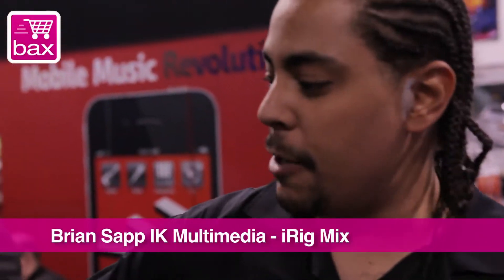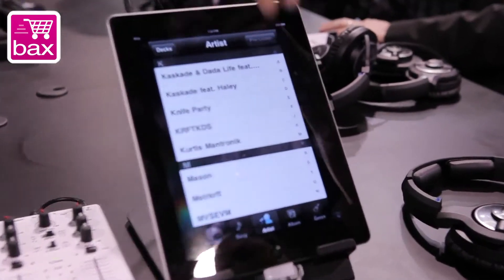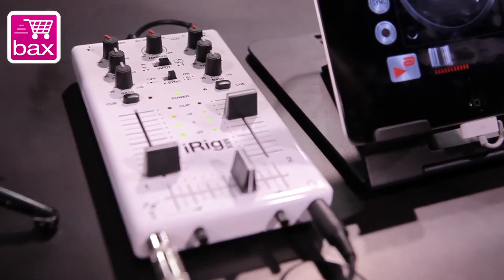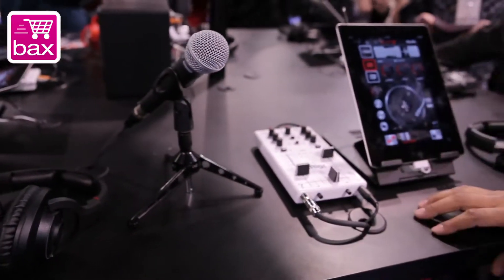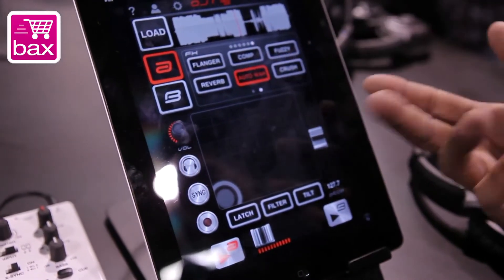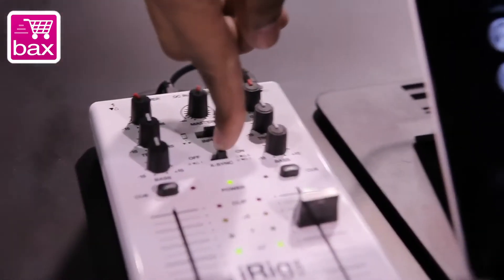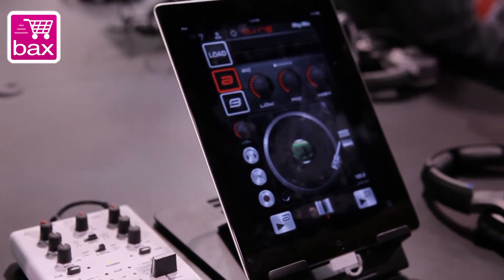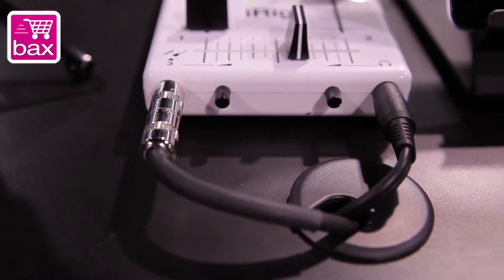iRig數碼音樂 用iPhone iPad的音樂教學digital music tutorial for Guitar, Piano and DJ(6)